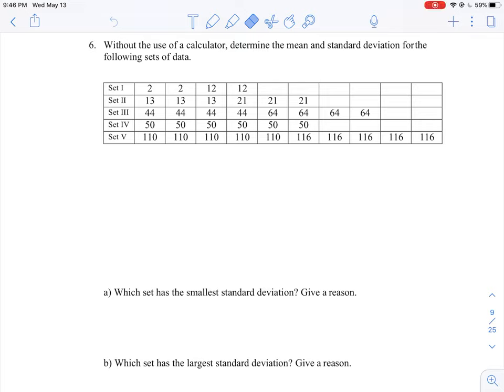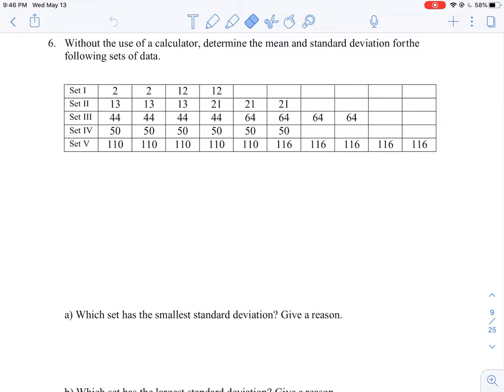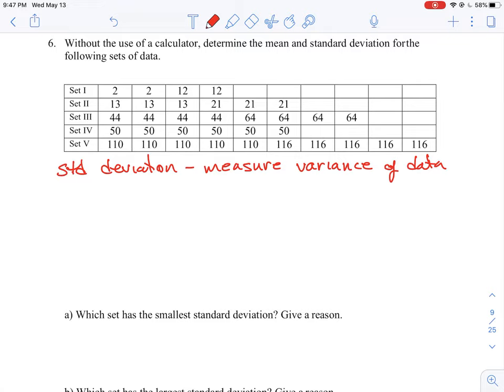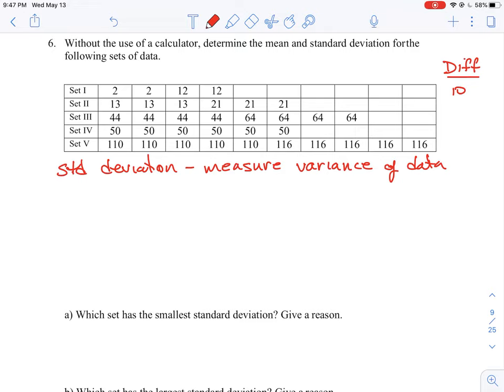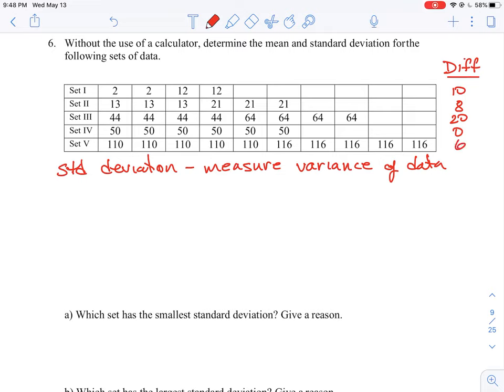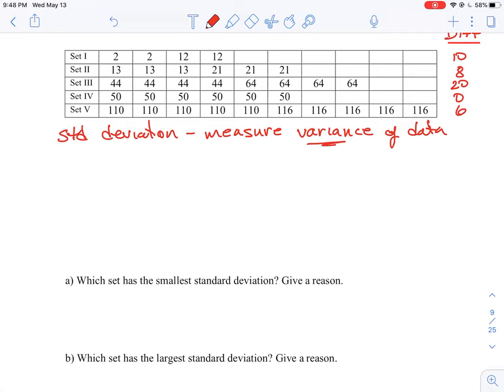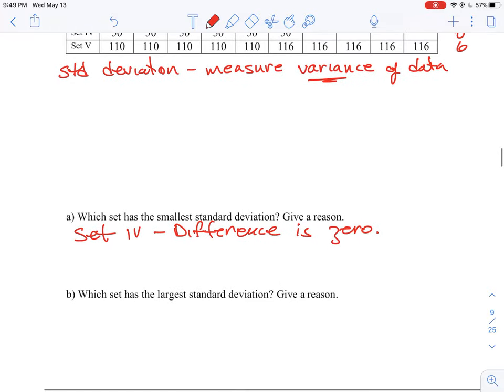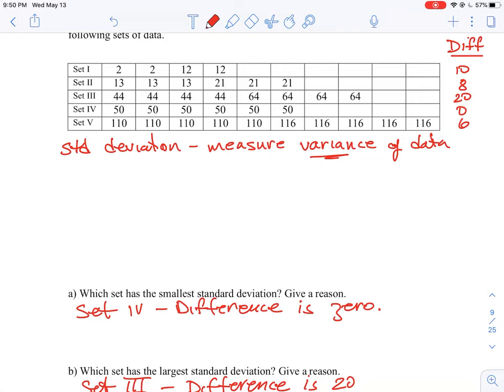U7 L2 Q6